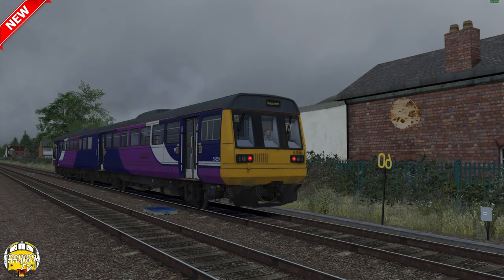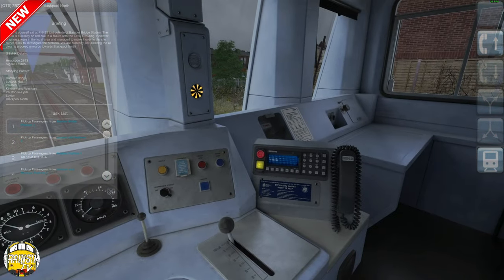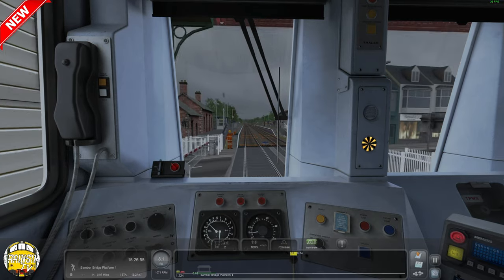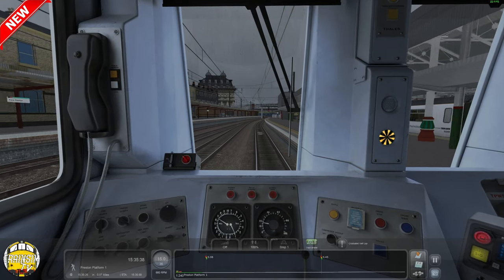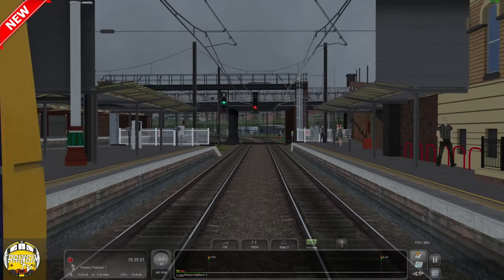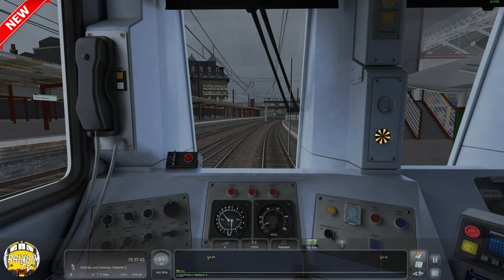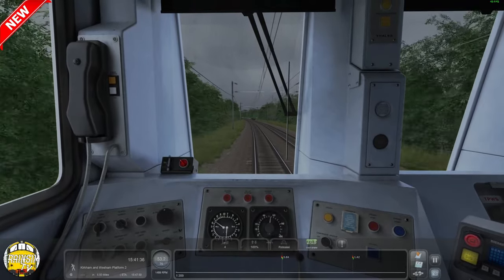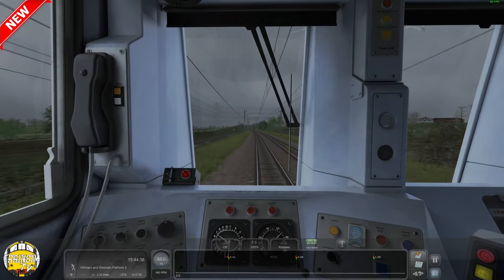Train Simulator Classic: Northern Lines Electric V2.0 | OUT NOW!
After almost two years of development, Northern Lines Electric V2.0 is finally now available to download! This update brings a full route upgrade changing the visuals throughout. New Foliage, scenery, OHLE and much more await you.

Even a small extension to Bamber Bridge awaits you and you will see this on the video!